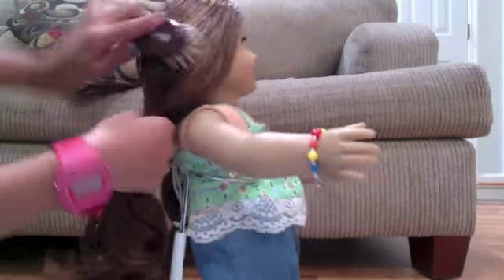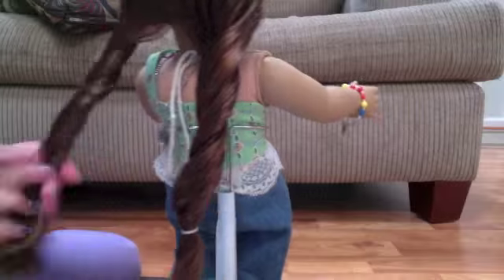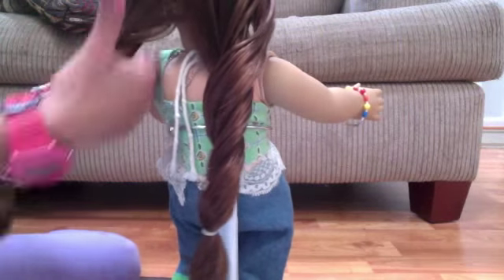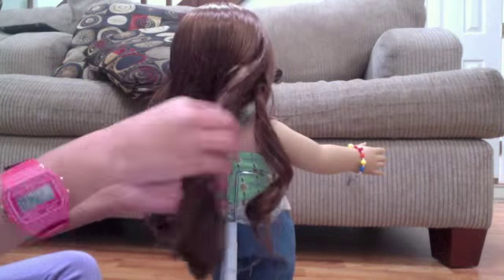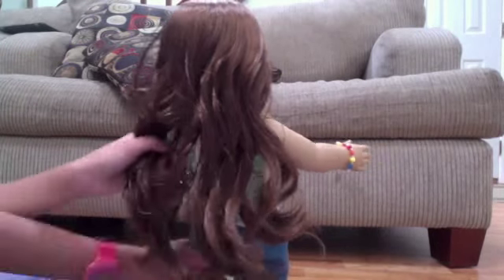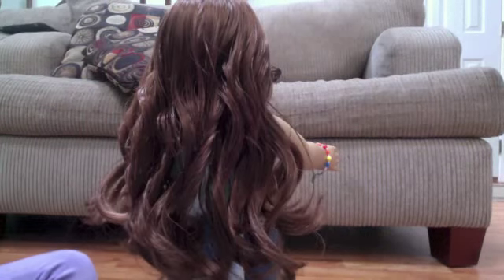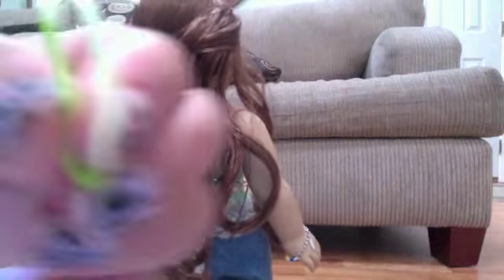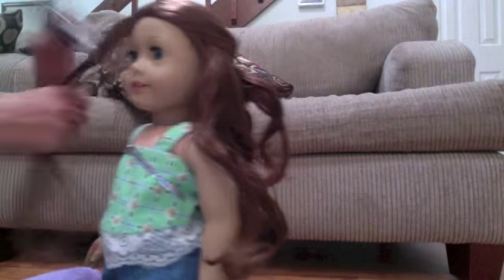How to take care of Saige's Hair!(+ Update)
I am not trying to copy "AGSnapShots". This is the way I do it and it is not the same... Well I hope u guys enjoyed!